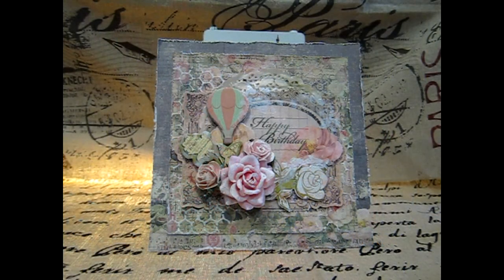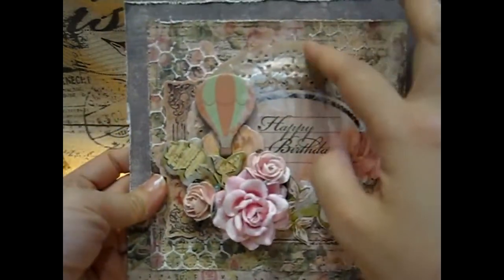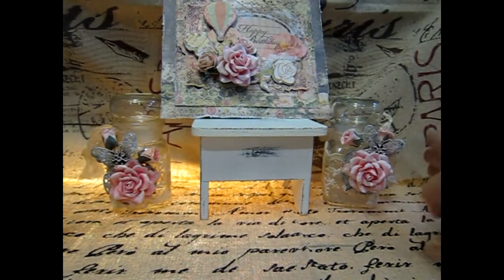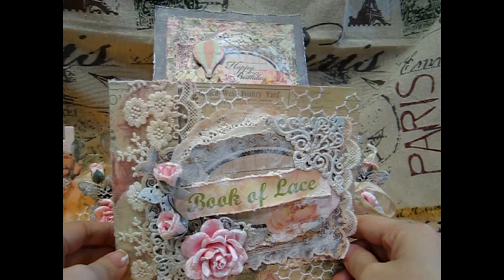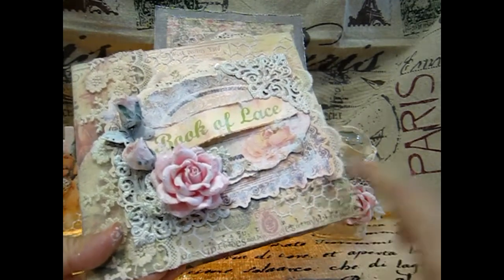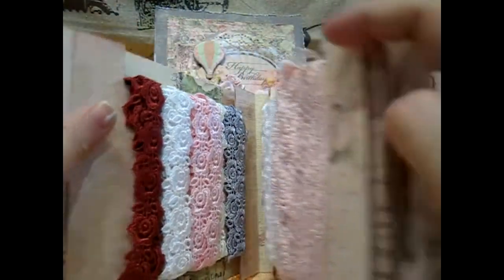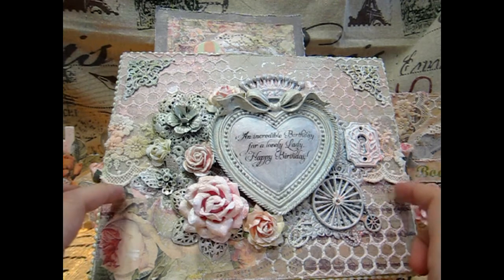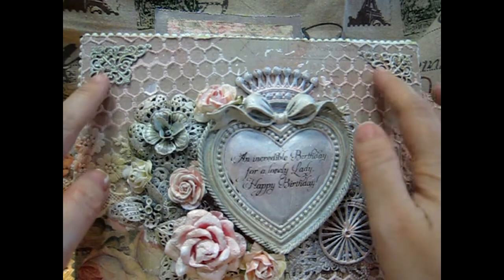Shabby Chic Mixed Media Altered Projects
Hugs
annie^0^